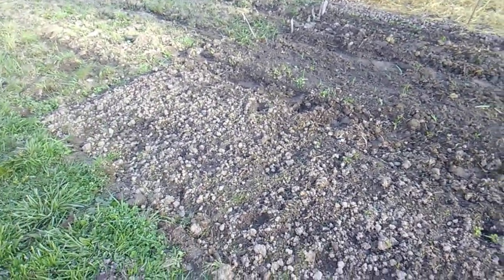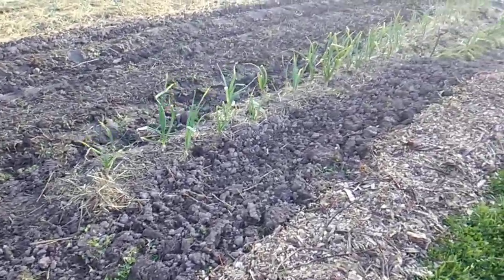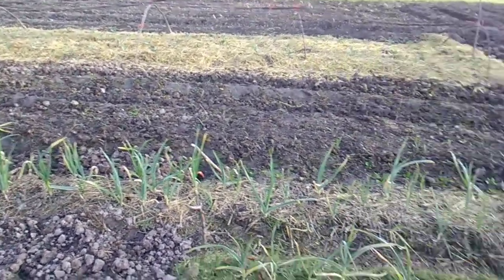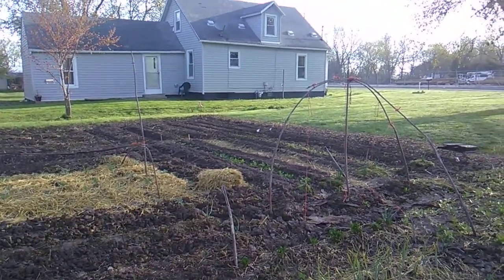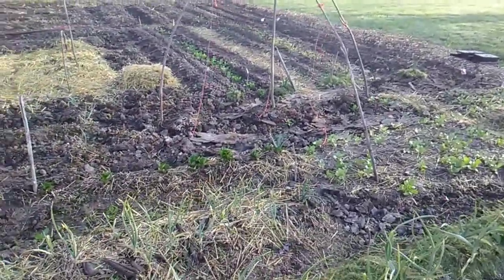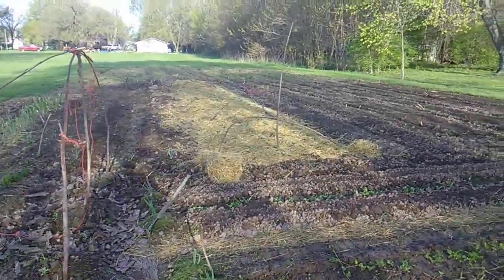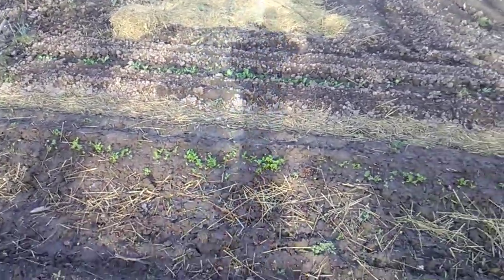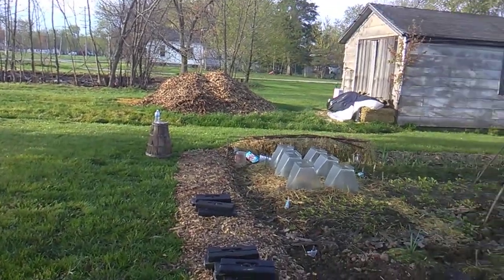Emergency Garden yr.2. Central zone 6a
Spring is always welcome. Garden is unfolding.